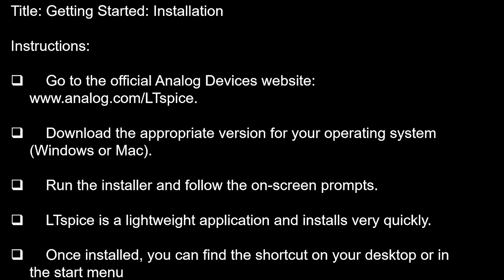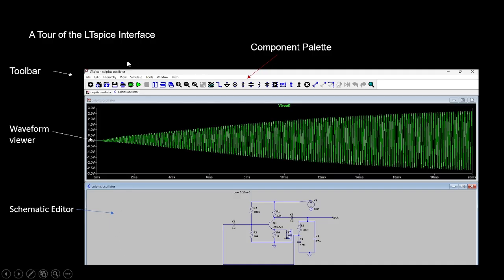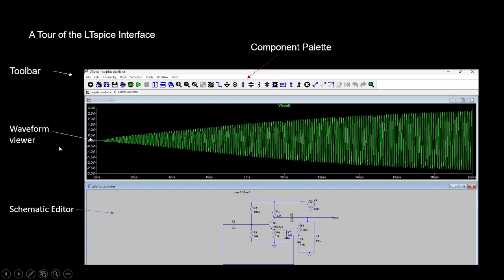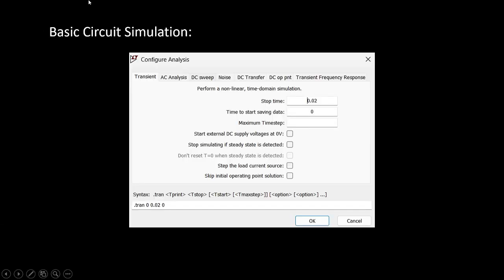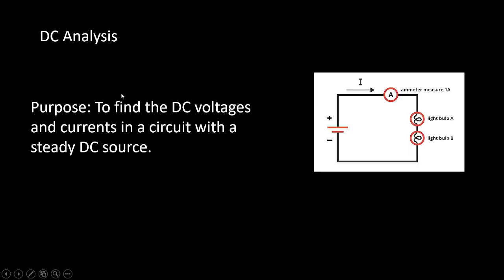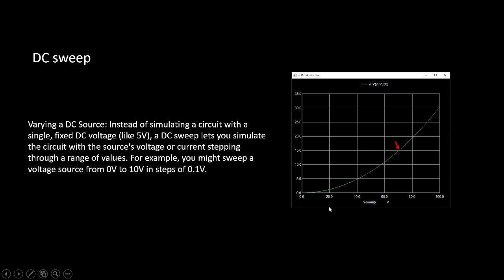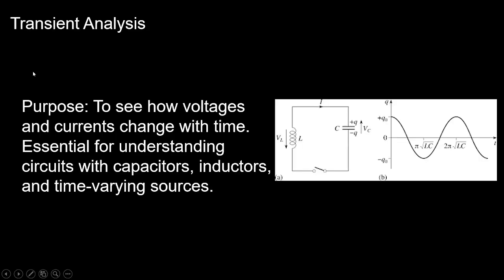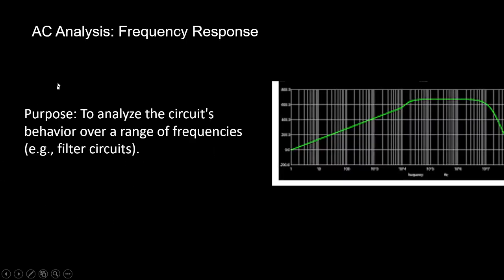Introduction to LTspice: A short Guide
Welcome to the Introduction to LTspice: A short Guide ! If you're an engineering student, hobbyist, or professional looking to master circuit simulation, this video is for you.
In this comprehensive guide, we'll walk you through everything you need to know to get started with LTspice, the industry-standard circuit simulator from Analog Devices.
What you'll learn in this video:
• What is LTspice? A brief overview and why it's a must-have tool.
• Installation & Setup: How to download and install the software for free.
• Navigating the Interface: A quick tour of the LTspice workspace and key tools.
• Basic DC Analysis: Learn how to find the DC operating point of a circuit.
• Transient Analysis: See how voltages and currents change over time.
• AC Analysis: Understand frequency response with Bode plots.
• Hands-on Example: We'll build and simulate a simple circuit together.
By the end of this tutorial, you'll have the confidence to simulate your own circuits and predict their behavior before you ever build them.